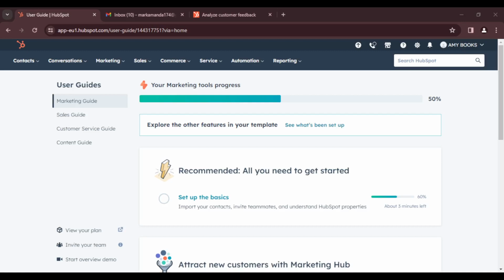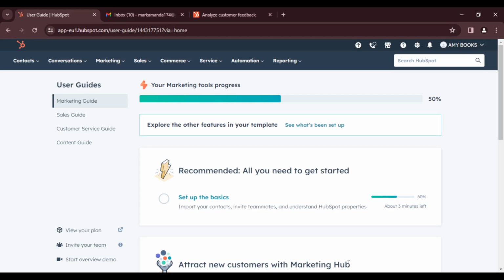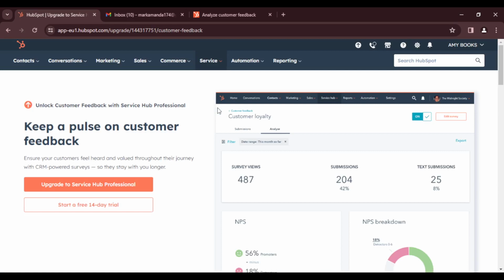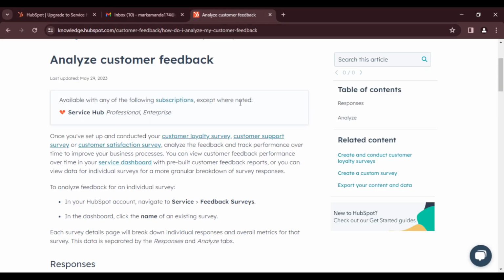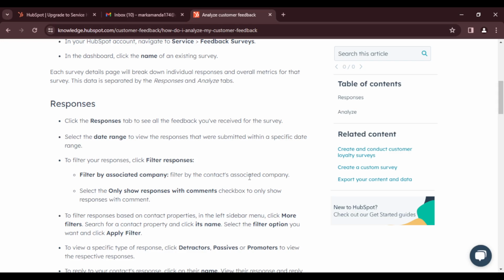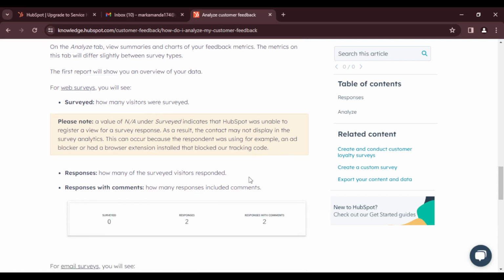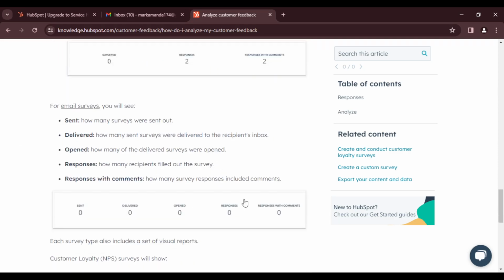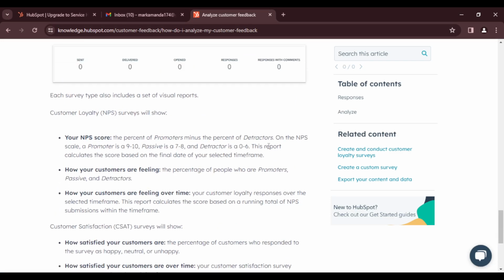How To Analyse Customer Feedback Form Responses in Hubspot (Easiest Way)​​​​​​​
Today we talk about How To Analyse Customer Feedback Form Responses in Hubspot, so stay until the end of the video to see the full explanation.